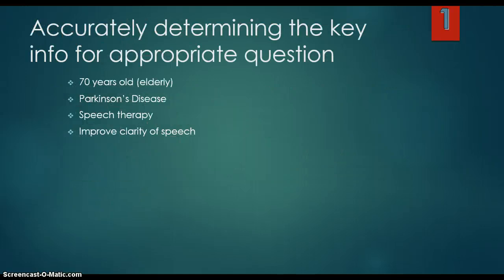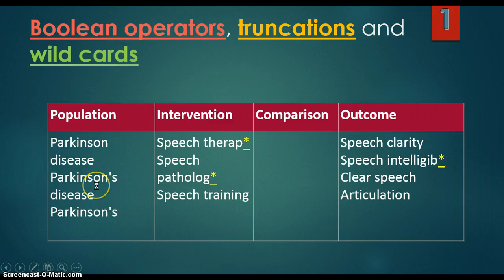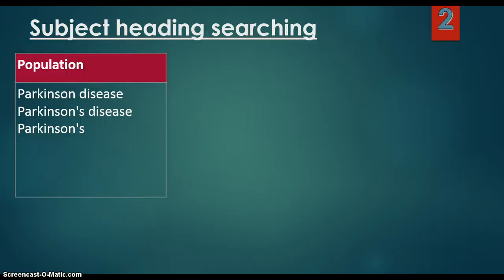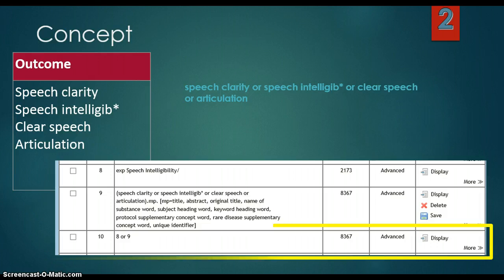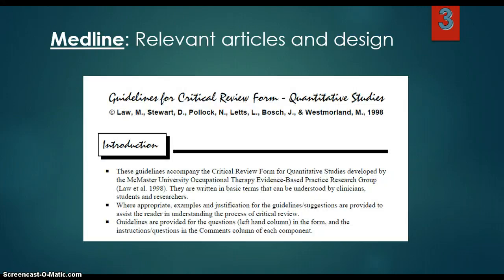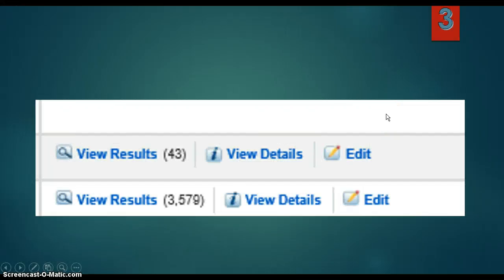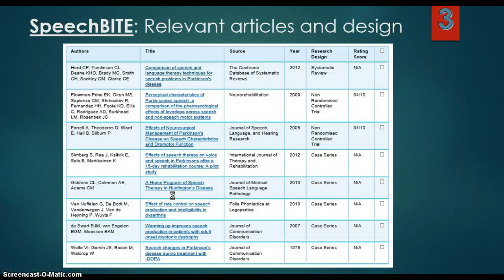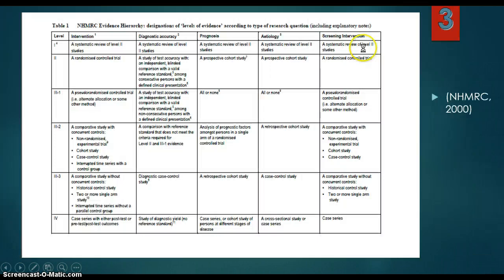EPS assignment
again10 min